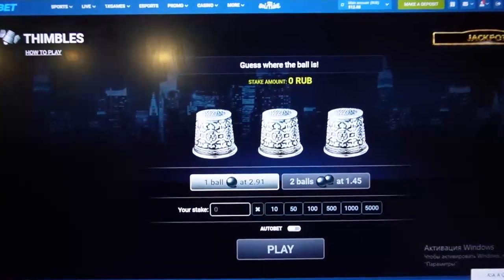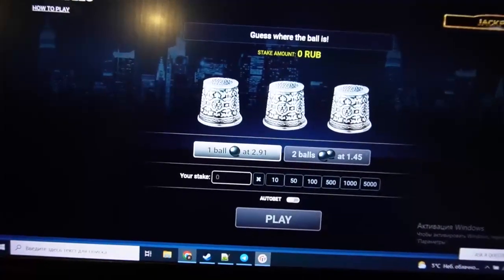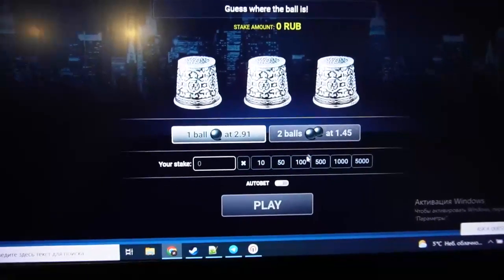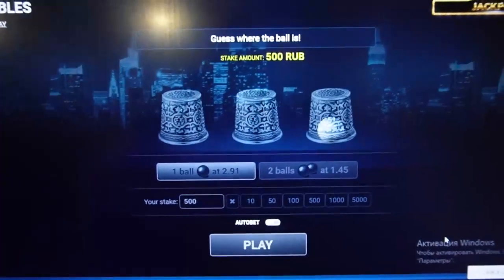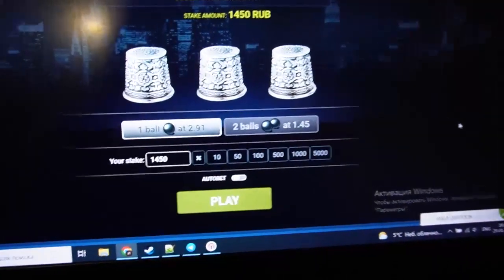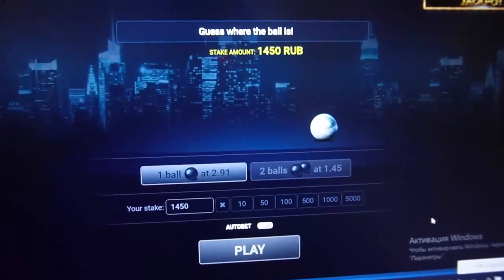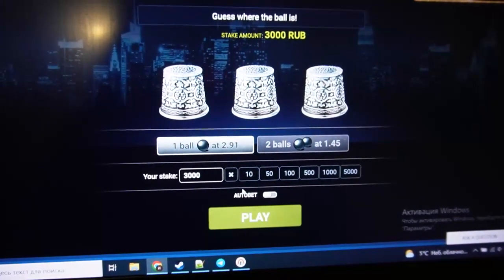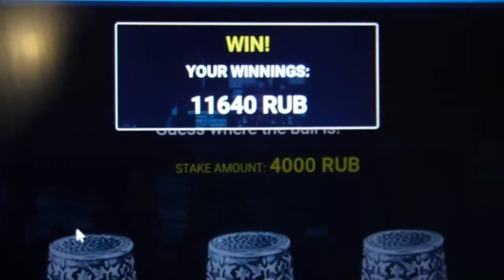Software for Thimbles in 1xBET happy made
Good day blokes you are all on my channel. This extension allows me to correctly play readily and I can not worry that I'd lose the bet. I'm gonna to continue playing 1xbet. At the moment I use cheat which makes it possible to me to win gambling money every lap. Cheat for Thimbles nowhere better. You have the opportunity exactly like me. Good bye dudes let's meet in 1xgames.

our telegram url